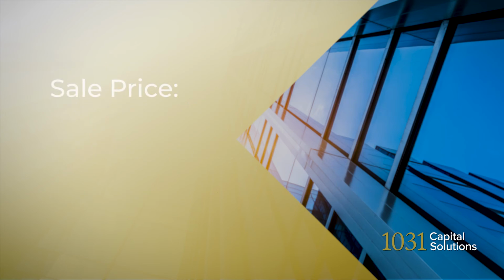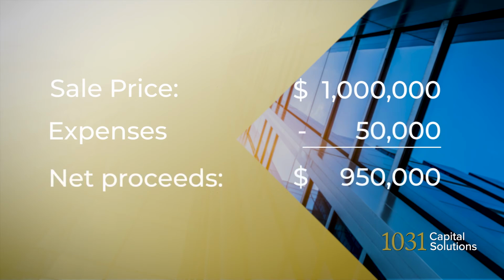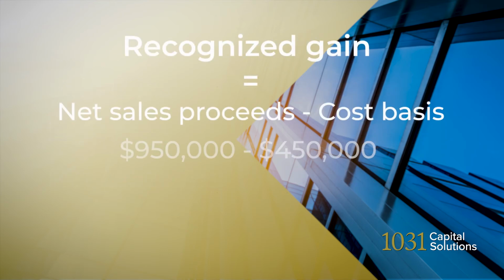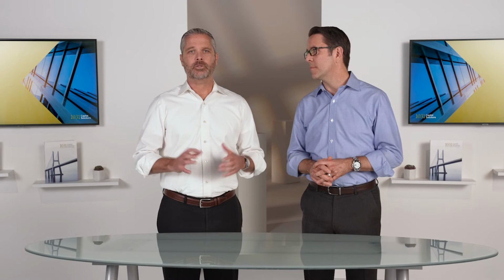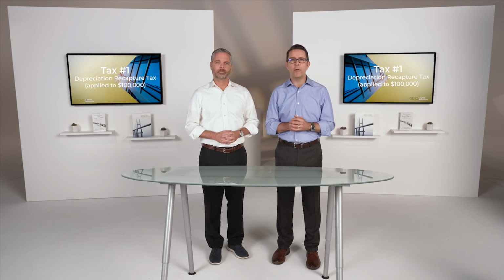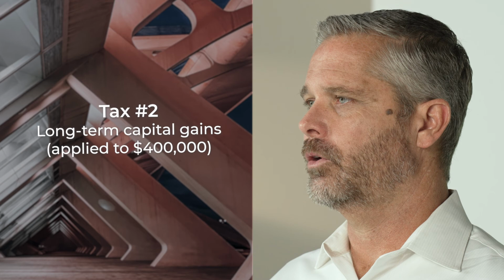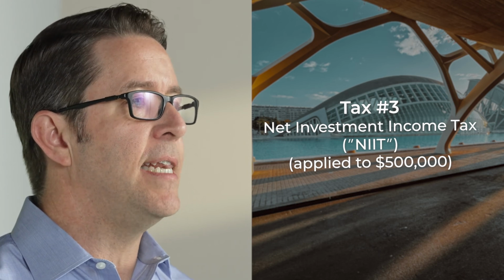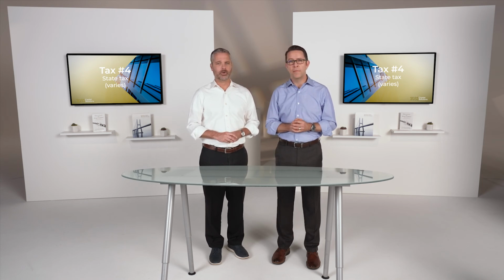Capital-gains Tax 101 for Real Estate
Episode 1 from Real Estate Taxation Series. There are different categories of capital-gains, taxed at different rates by different levels of government. Whether you have a CPA or not (and you should), every landlord should have a basic understanding of how their capital gains may be taxed when selling real estate.